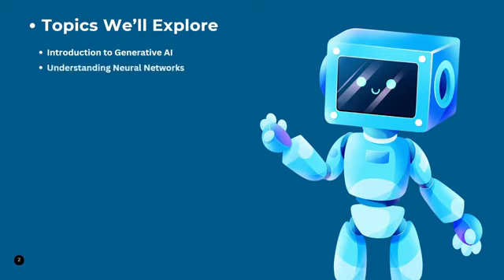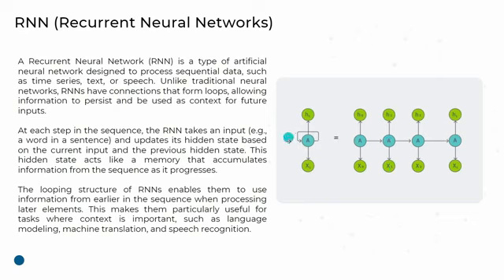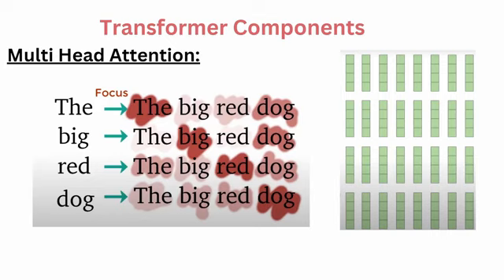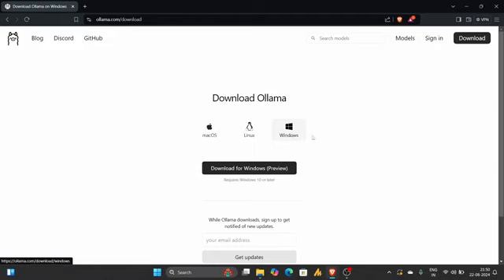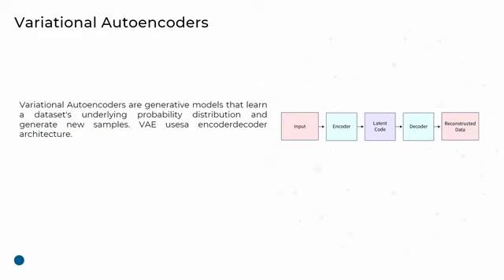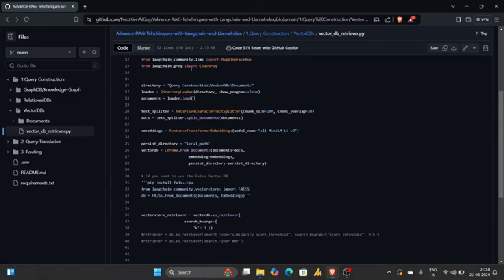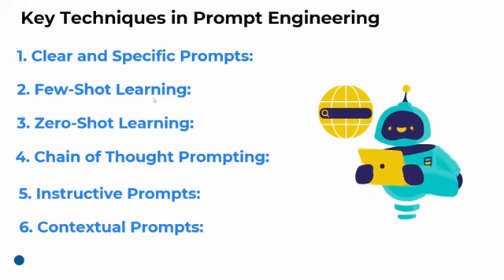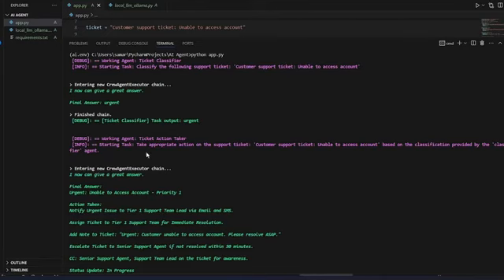“Your Hidden Power: Generative AI Mastery”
💡 Welcome to Vixora AI Agency! 🤖🚀

At Vixora AI Agency, we share simple, smart, and practical ways to grow your business and career with Artificial Intelligence. Here, you’ll find:

Easy AI tools and tutorials for beginners

Digital marketing strategies powered by AI

Step-by-step guides for content creation, automation, and productivity

Practical tips to build your online business using AI

Stay updated, stay creative, and grow smarter with AI! 💯